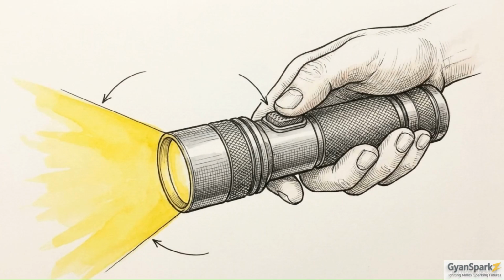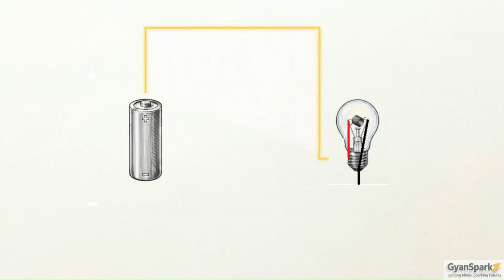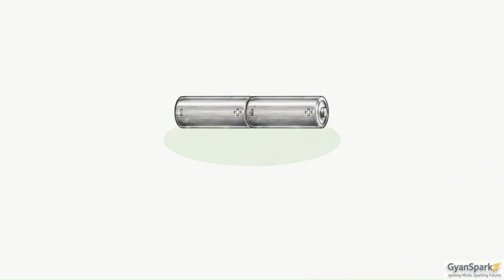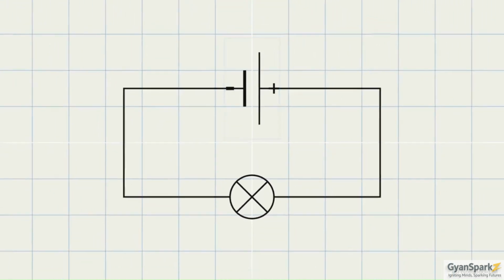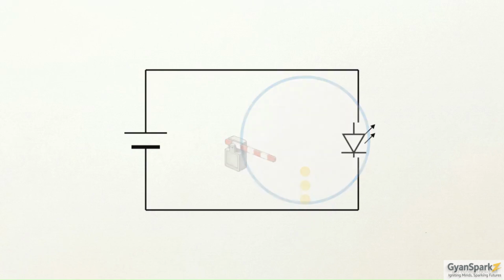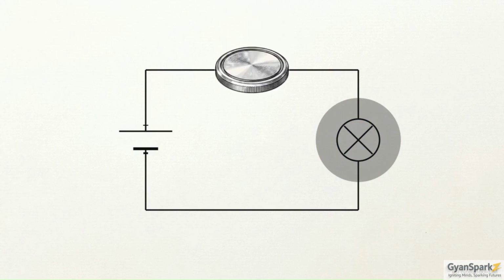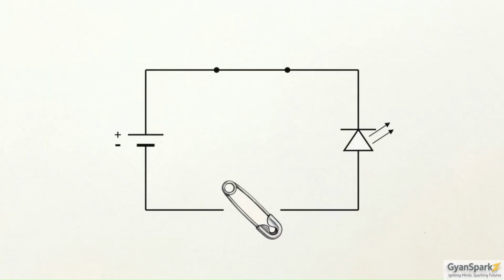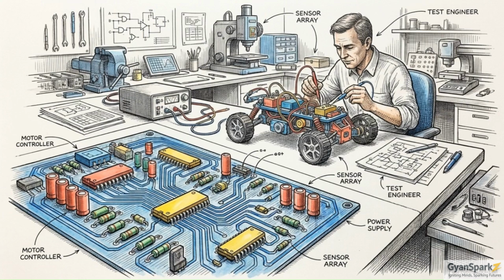CBSE Class 7 : Science Chapter 2 - Electricity: Circuits and their Components (2026)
⚡ Welcome to Class 7 Science (2026) ! In this lesson, we explore the world of electricity in CBSE Class 7 Science Chapter 2: Electricity: Circuits and their Components (based on the latest NCERT Curiosity textbook).

Whether you are trying to understand how a torch works, preparing for your school exams, or figuring out the difference between conductors and insulators, this animated and easy-to-follow video has got you covered! 💡

We break down complex electrical symbols, circuit diagrams, and safety protocols into bite-sized, practical examples you see every day at home.

🎯 What you will learn in this video:

What is Electric Current and how does it flow?

Understanding Electric Cells vs. Batteries (How to connect them properly).

The difference between an Incandescent Lamp (Filament) and an LED (Long vs. Short wire).

Master Circuit Symbols for cells, switches, bulbs, and wires.

How to draw and differentiate between an Open Circuit and a Closed Circuit.

Real-world testing of Conductors vs. Insulators 🔌.

Essential Electrical Safety Precautions to prevent shocks.